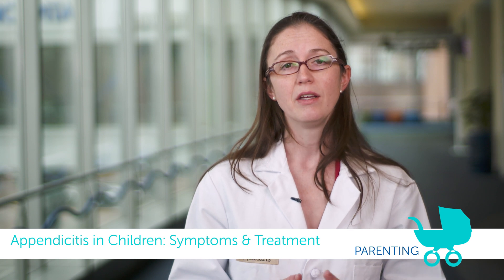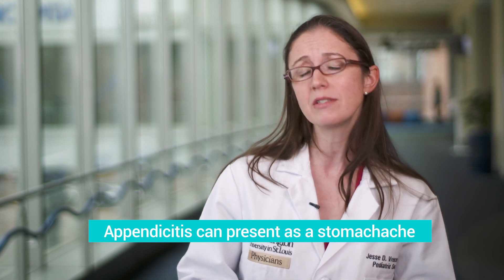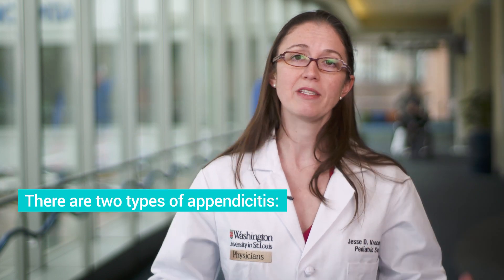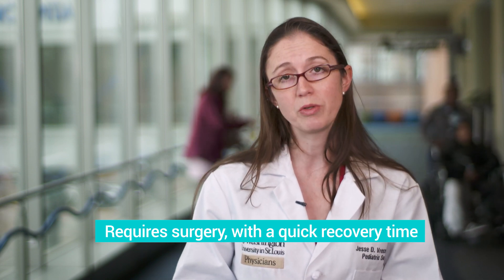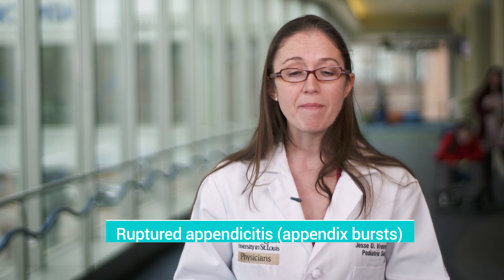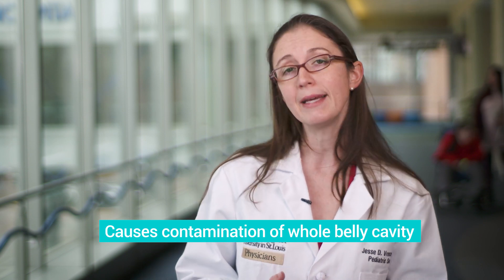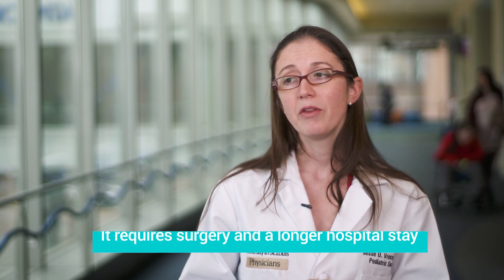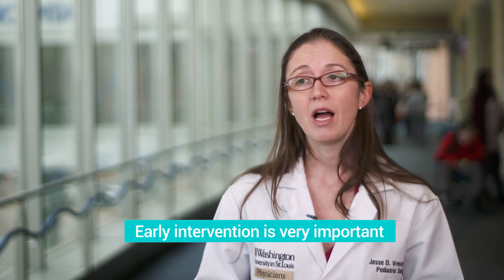Appendicitis in Children | Symptoms & Treatment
In this video, Dr. Jesse Vrecenak discusses the symptoms of appendicitis in children. Also, she goes over some of the warning signs that can help you tell when your child's stomach pain might be appendicitis. Learn why it’s important to talk to a doctor if your child is exhibiting these warning signs. It might even be necessary to go to the emergency room. Finally, find out what to expect if your child is diagnosed with appendicitis and needs surgery.